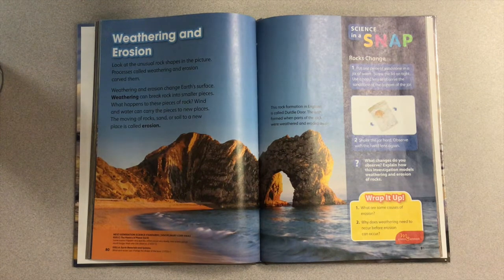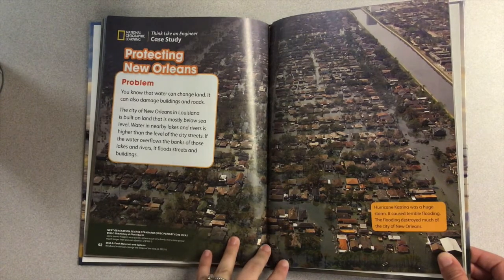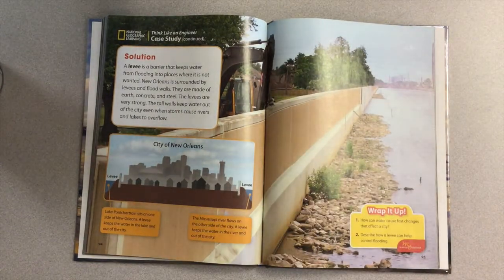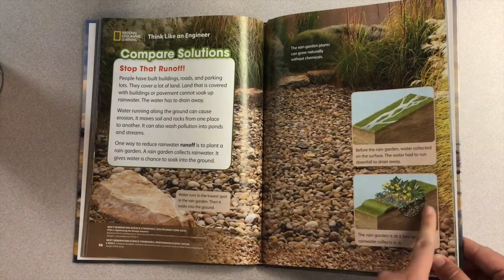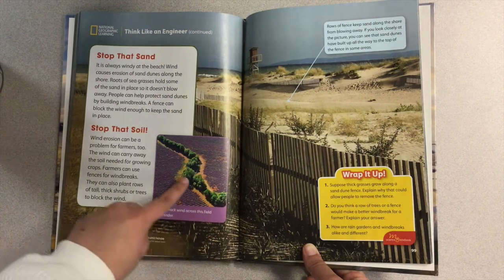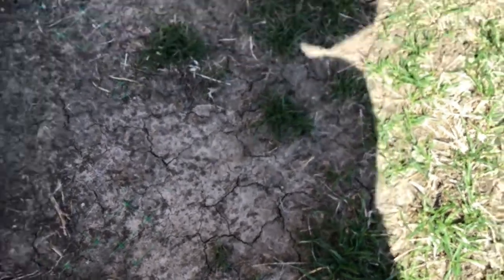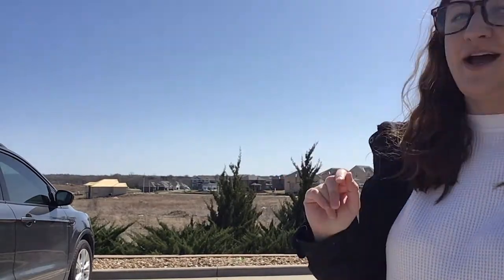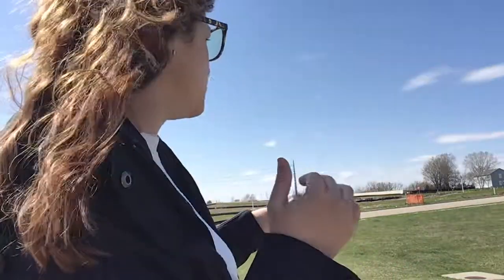Weathering & Erosion Solutions